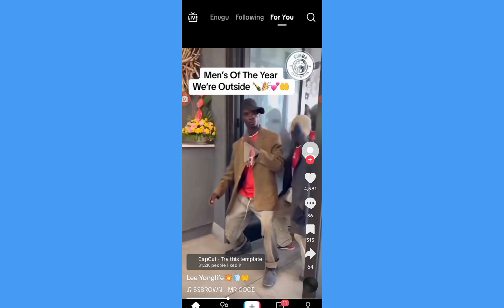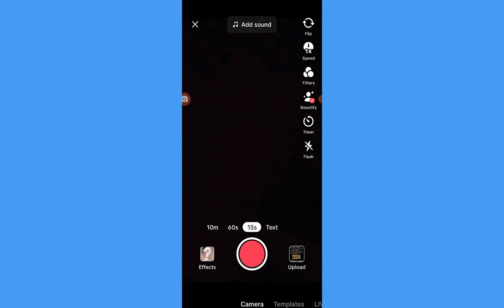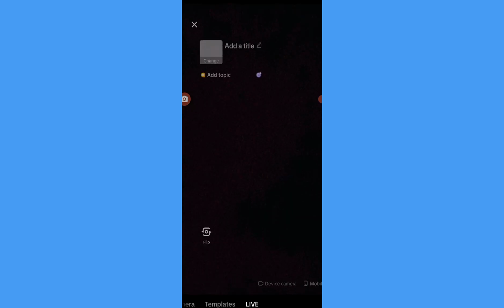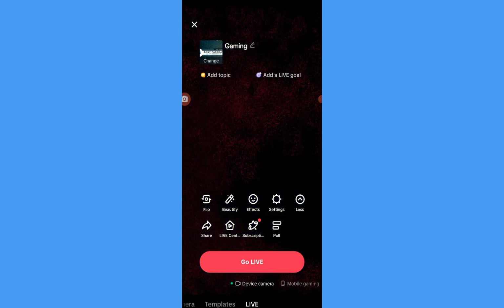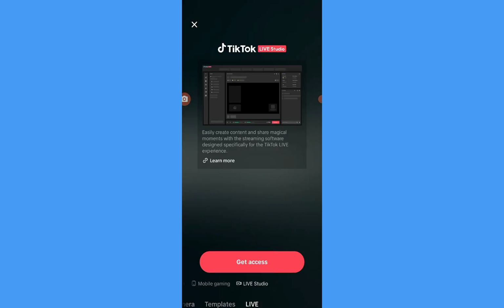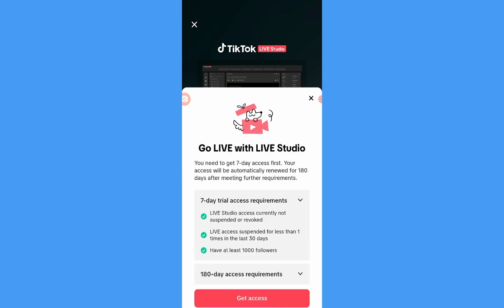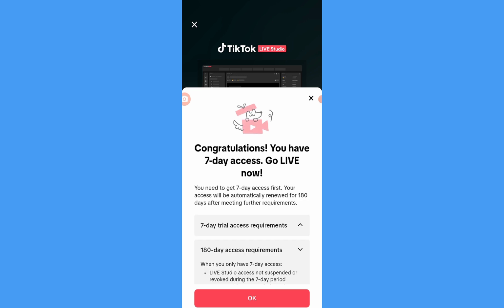How to Get TikTok Live Access For 7 Days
In this video, you will learn how to get access to tiktok live studio for seven days.

This video is related to:
✓tiktok live studio get access to go live
✓ how to get access to tiktok live studio
✓get access to go live live Tiktok live studio
✓ how to get access tiktok live studio
✓ tiktok live studio currently unavailable
✓ tiktok live studio requirements
✓ tiktok live studio download